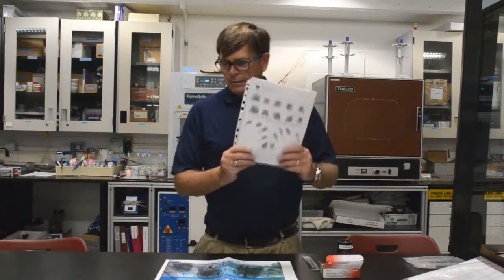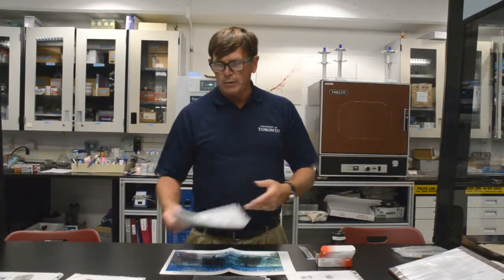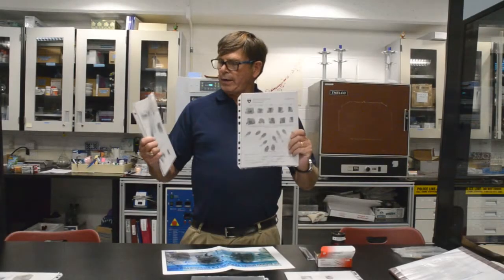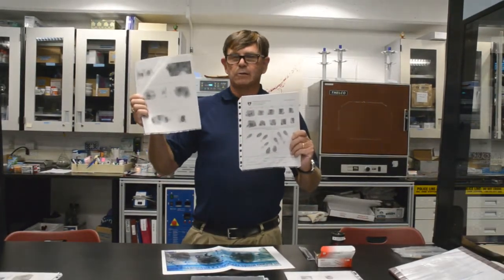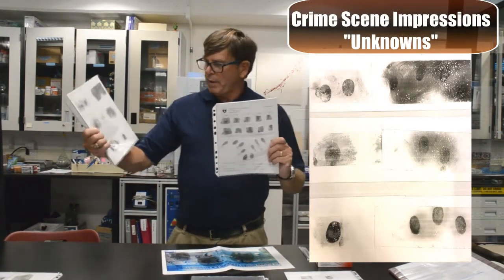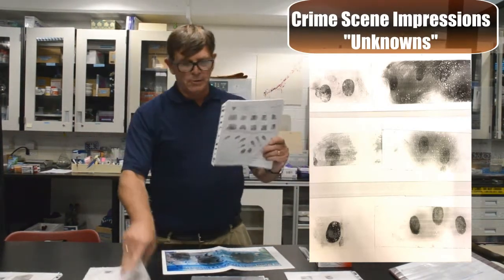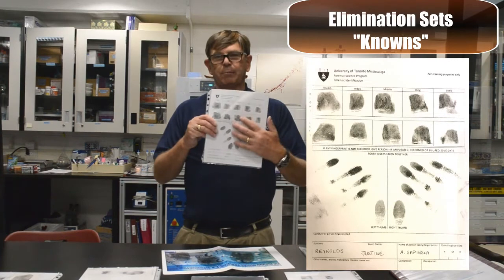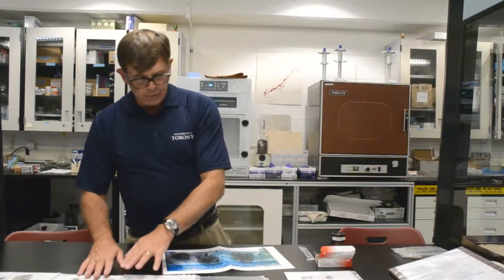Individualization - PART 1